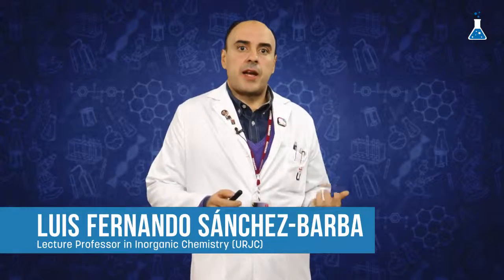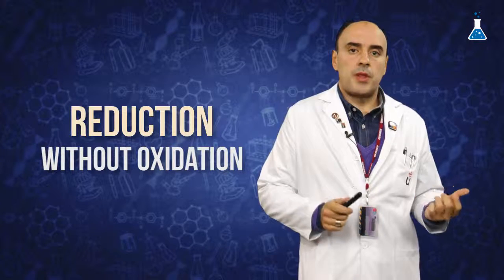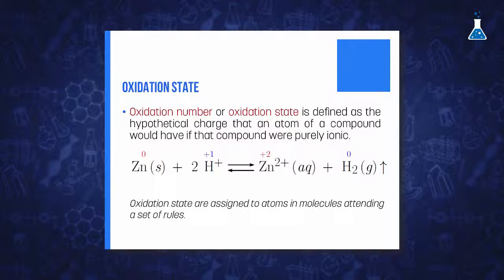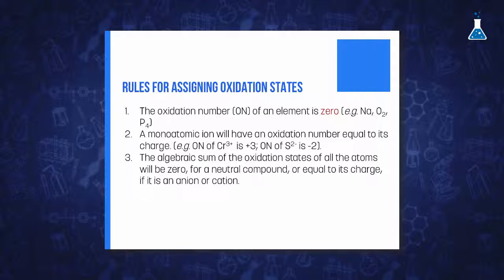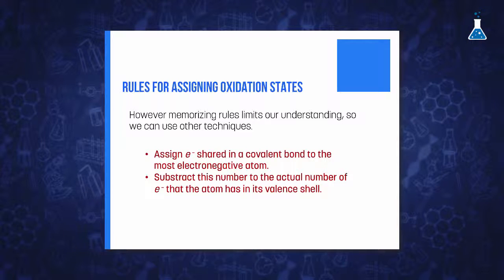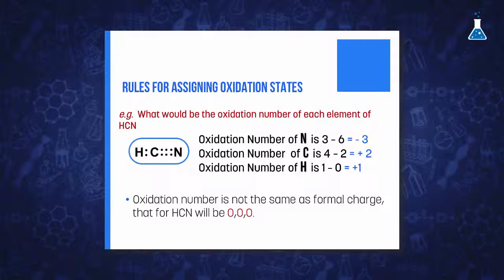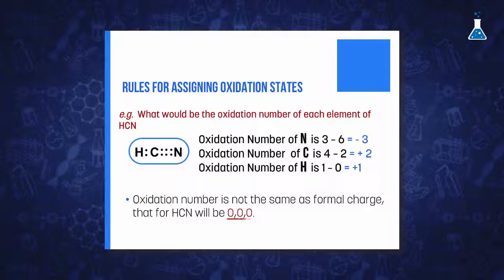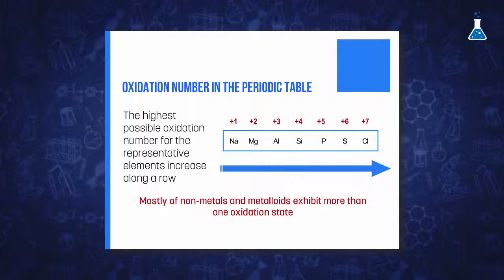URJCx-MOOC CHEMISTRY. Basic redox concepts: redox chemistry introduction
URJCx-MOOC Chemistry - Metal and Metalloids of the Main Groups: Basis and Their Role in the Daily Life - URJCx-MOOC CHEMISTRY. Basic redox concepts: redox chemistry introduction
Module 1: Acid and base and redox properties of elements
Introducción a los conceptos generales sobre reacción química.